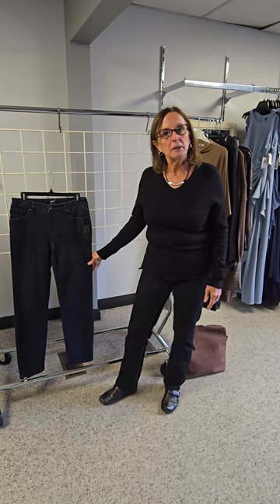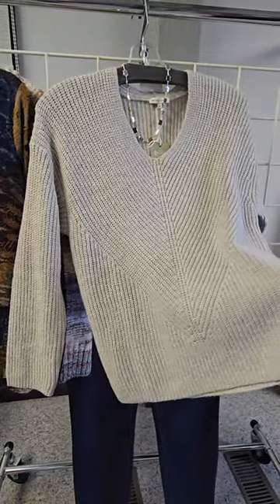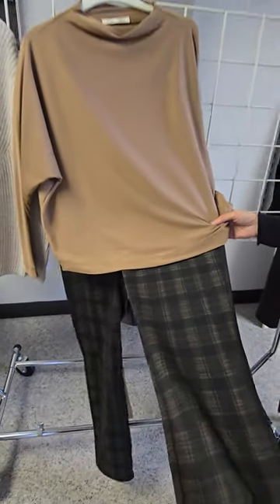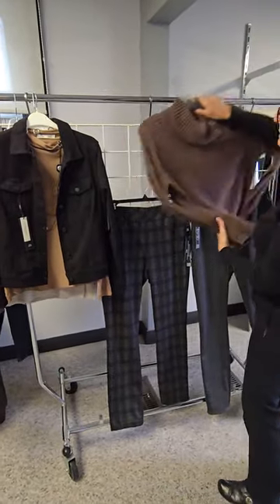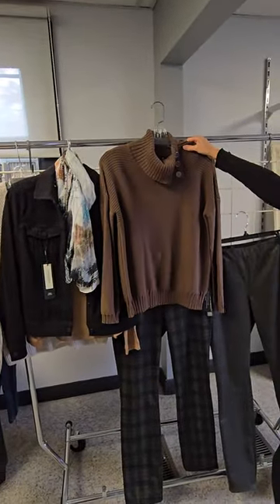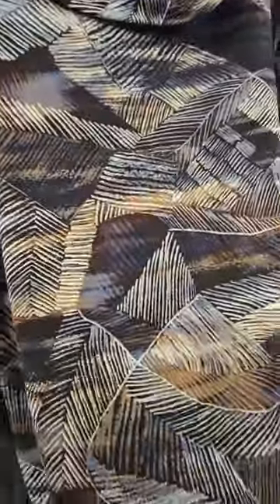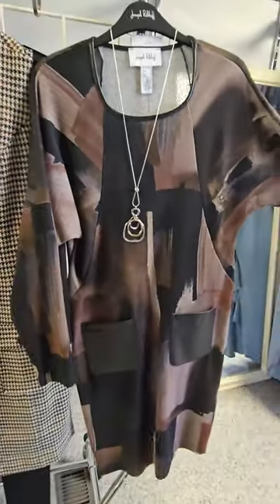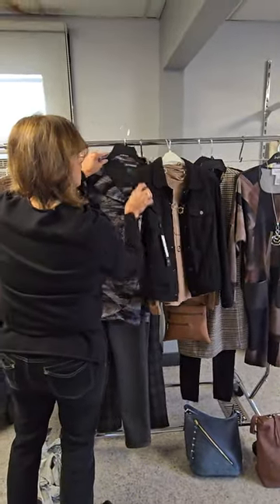Fall Fashion Capsule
Diana shows you a Fall Fashion Capsule. A Fashion Capsule is a Collection of Fashionsthat can be Mixed & Matched Together to Create Multiple Outfits. or By Phone at (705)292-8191.